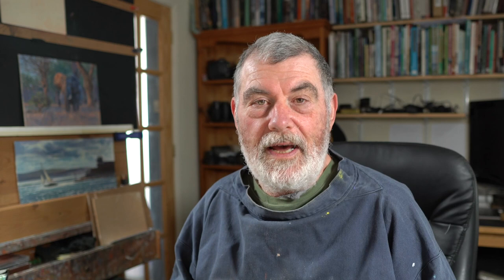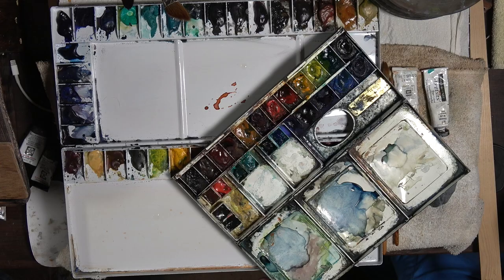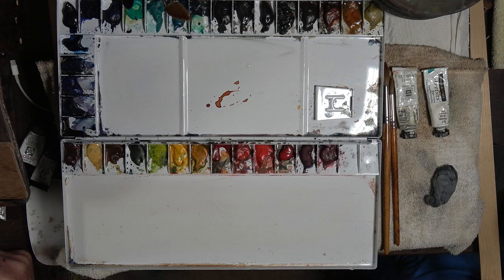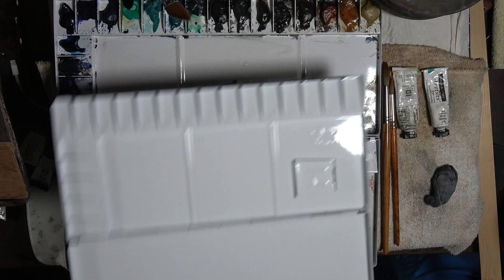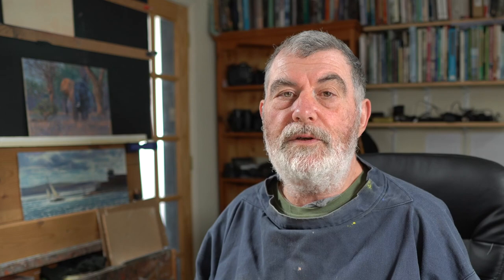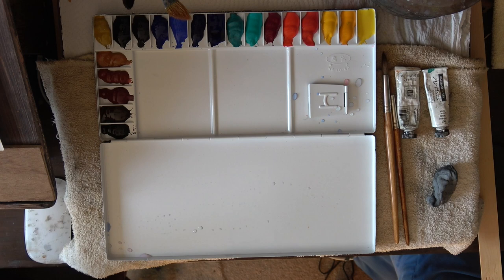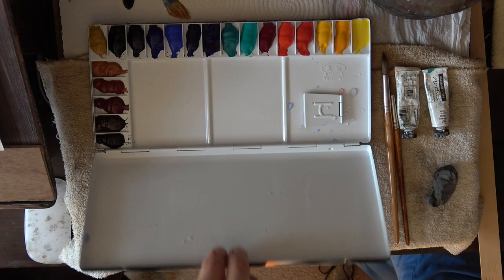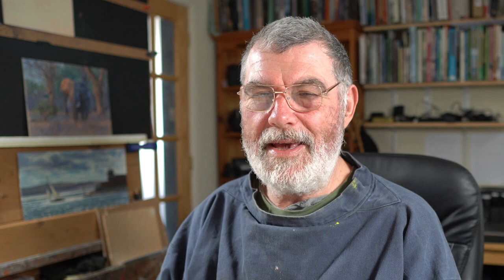Setting up a Watercolour Palette - My Thoughts and Advice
Hi all, Setting up a watercolor Palette, my Thoughts, and my advice. This is the subject that I am covering in today's video tutorial. I will discuss the types and the reasoning behind my colour choices and give you some great tips when considering setting up your own watercolour palette. Even if you are new to watercolor and are just setting up for the very first time, this video is for you.

I am now building some new online courses to really help you with your painting journey. If it may be of interest to you in 2023 and beyond please register for my mailings/newsletter at
sign up and I'll be in touch as and when they launched. Your details are never sold on. There is also a private community hub where you can ask questions, upload your art and meet other like-minded students, so hit the link above and be sure to sign up. you'll also get notified when I have launches of new products and courses that will be of great use to you as artists. See you there!

These videos are aimed for you all to try and have a go at yourselves. the reference can be found on my Patreon. free to download and use to learn from, no commercial uses allowed.

My full list of colours set out below are in sequence as they appear in my palette. There are way too many and will be edited down over time to a core set.
Palette box is a cheaper version of a Holbein offering a 35 slot palette. If honest I have way more colours than if ever use. I often only use a few of these and a version of this palette with fewer slots would be better for most.
My watercolour palette is as follows:
Core Palette in the order they lay: left side up, across the top and then left to right at the bottom.
S = Schminke Horadam WN Windsor and Newton
 DS = Daniel Smith PS I am slowly changing my colours all to Daniel Smith range where possible.
NEW PALETTE
Sepia
Burnt Umber
Indian Red
Burnt Sienna
Raw Sienna
Yellow Ochre
Neutral Tint
Indigo
Ultramarine Blue
Cobalt Blue
Phthalo Blue
Ultramarine Violet
Genuine Turquoise ( Sleeping Beauty)
Cobalt Turquoise
Magenta
Organic Vermillion
Trans Pyrrol Orange
Cadmium Yellow
Indian Yellow
Aureolin

OLDER PALETTE
Side
Indigo Blue. S
Ultramarine Blue. DS
Cobalt Blue. DS
Lapis Lazuli DS
Phithalo Blue ( Sometimes called Windsor Blue) S

Across the top
Ultramarine Violet DS
Ultramarine Violet  S        Same colours are very different
Cerulean Blue  S
Cobalt Teal Blue DS
Turquoise Sleeping Beauty DS
Cobalt Turquoise  WN
Phithalo Green (sometimes called Windsor Green) S
Neutral Tint S
Neutral Grey  DS
Warm Grey DS
Sepia. S
Burnt Umber  S
Burnt Sienna S
Raw Sienna. DS
Yellow Ochre S
Bottom Row
Indian Red  S
Naples Yellow WN
Quinacridone Gold WN
New Gamboge. WN
Aureolin (Sometimes called Cobalt Yellow). S
Cadmium Yellow Deep  DS
Indian Yellow  DS
Translucent Orange. S
Organic Vermillion   DS
Cadmium Red Medium  DS
Translucent Pyrrol Orange  DS
Genuine Rhodonite.  DS
Magenta. DS

Daniel smith Joeseph ZBukvic
Warm and Cool Greys

I am trying to bring you a new video art tutorial every Friday at 3 PM. GMT. If you are making your own version of this painting, please do so and I'd be happy to look at it and comment. Please do remember that your version is to learn from and therefore not for resale, based upon my, demonstration and source photo... Thank you for respecting that